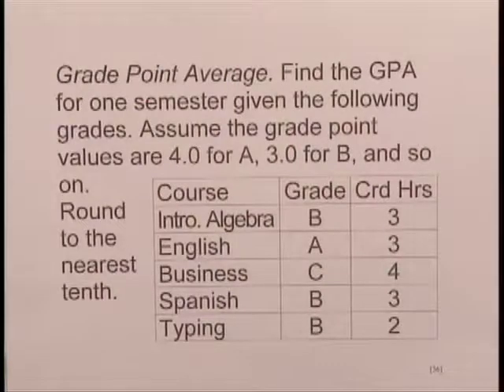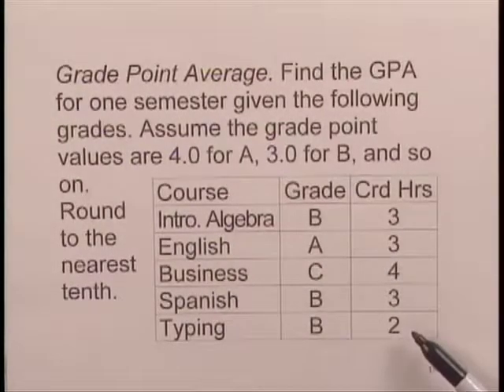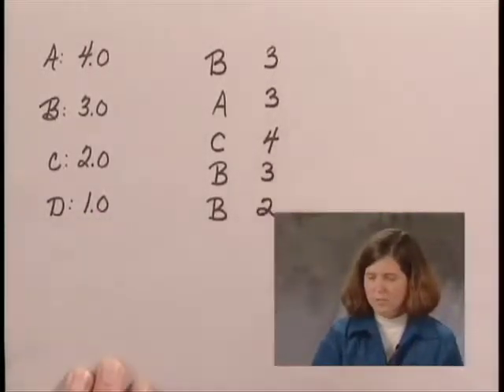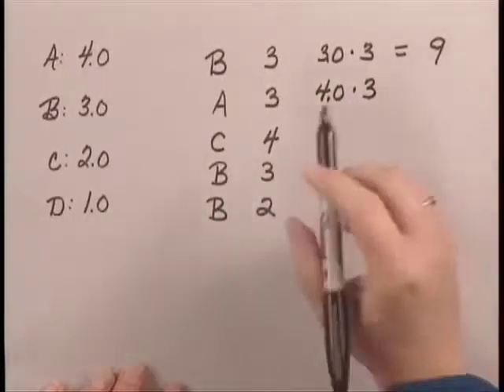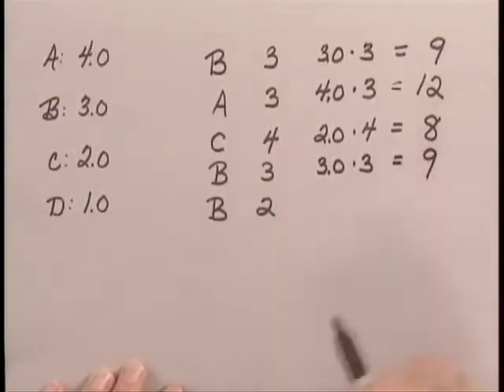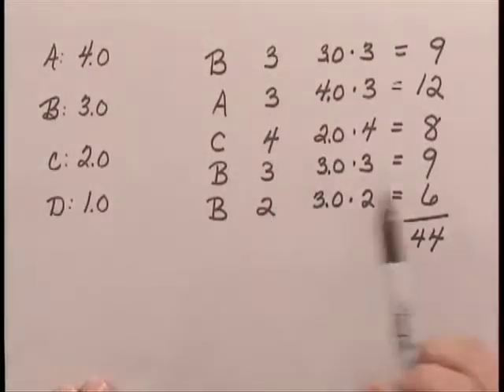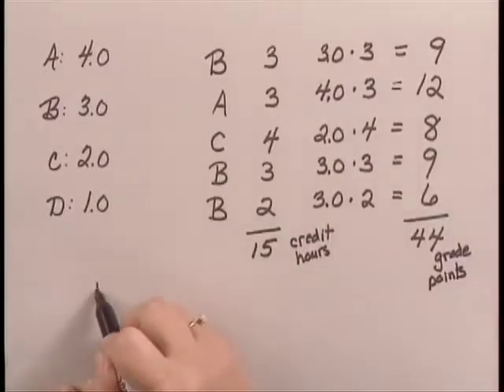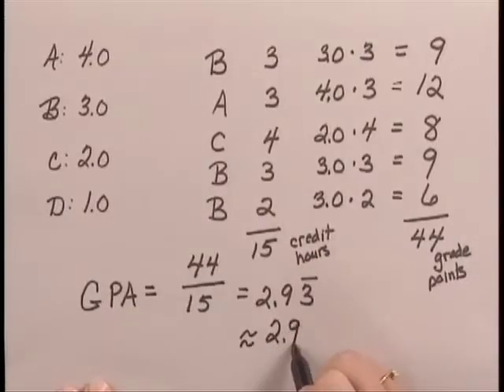Bittinger Developmental Mathematics 9e Chapter Test Prep Ch. 5 Ex. 8